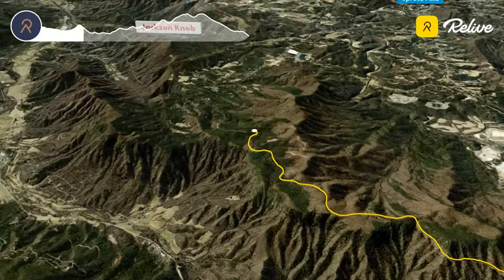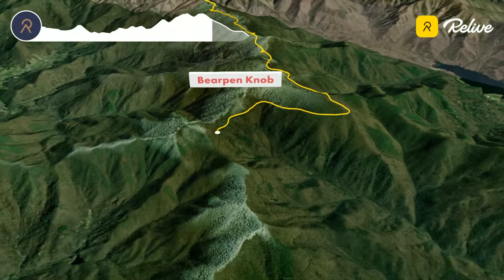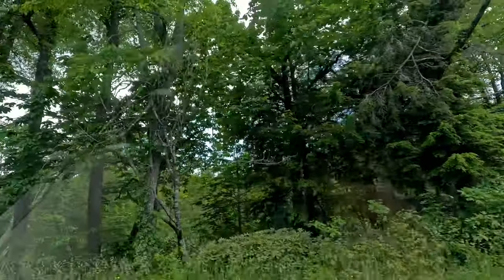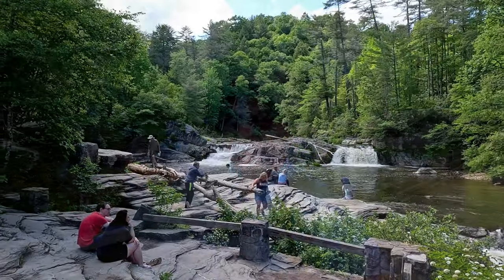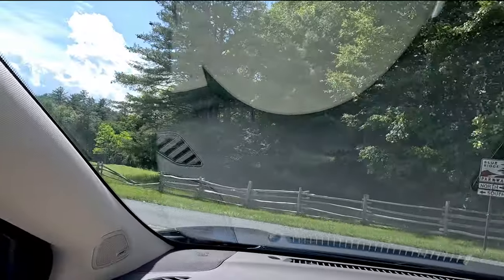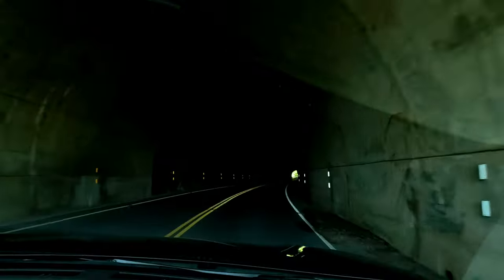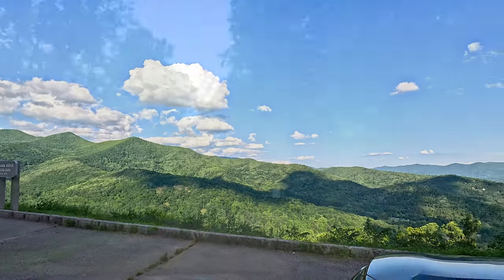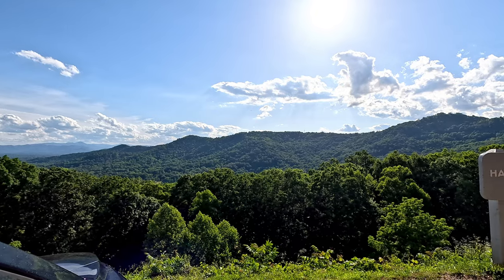ROAD TRIP! Driving the Blue Ridge Parkway from Blowing Rock to Asheville, North Carolina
A road trip along about 90 miles (145 km) of the Blue Ridge Parkway from Blowing Rock, North Carolina to Asheville, North Carolina.  This beautiful stretch includes endless vistas and mountain views along a lovely drive.

Early in our trip, we stopped at Linville Falls where we got out and hiked a short distance to amazing viewpoints of the falls before hoping back on the road to continue down the Parkway.

The Blue Ridge Parkway, noted for its scenic beauty, is America’s longest linear park, at 469 miles long.  It links together Shenandoah National Park and the Great Smokey Mountains National Park. We drove only a small portion of its length in this video, but we had an amazing trip.

There were SO many pull-outs that we couldn’t stop at them all.  Other highlights included interesting tunnels and beautiful hardwood forests.

The highest point reached on this segment was 5696 ft (1736 m) just before the long descent down to Asheville.

If you enjoy this video, make sure to check out our view of driving the section from Cherokee, North Carolina to Asheville.